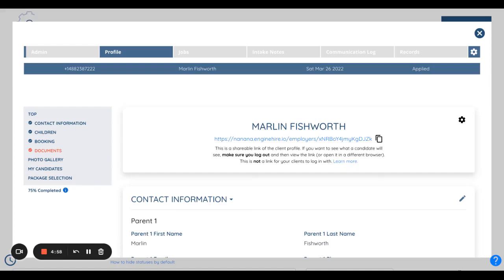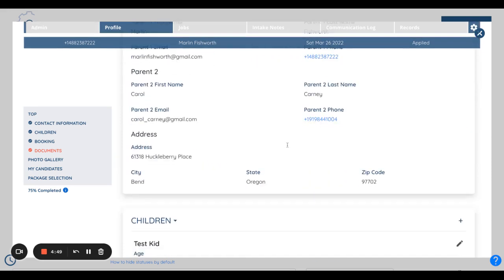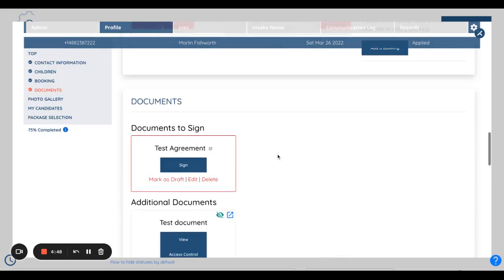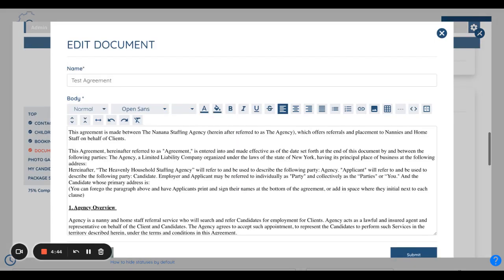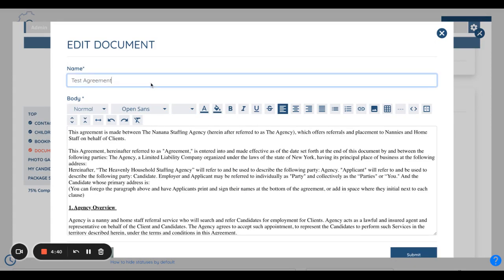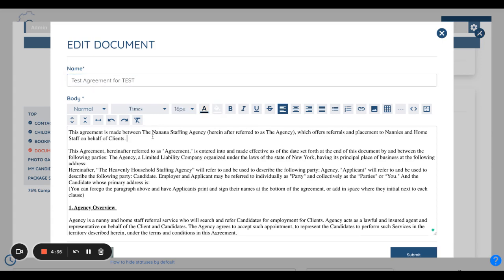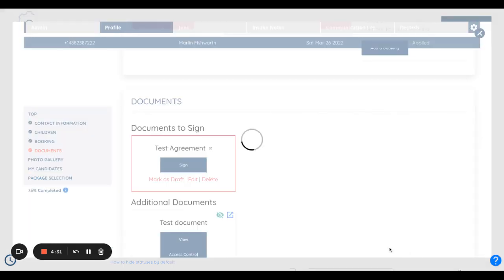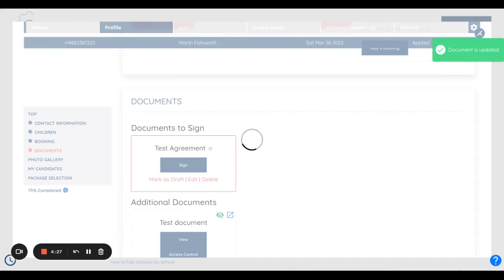*How to customize/edit document templates for a specific client